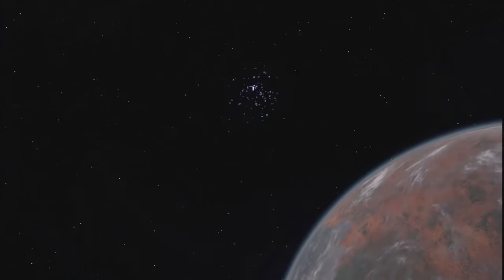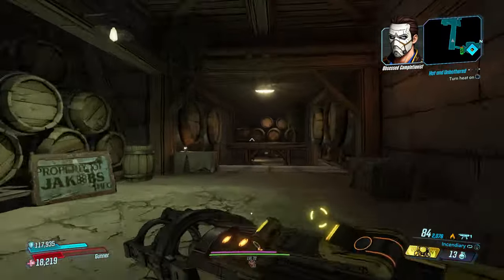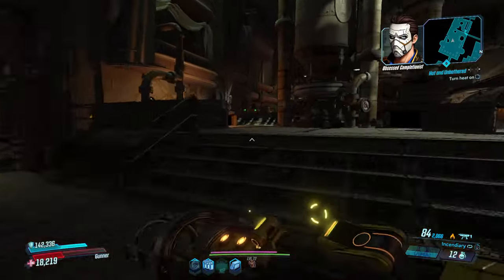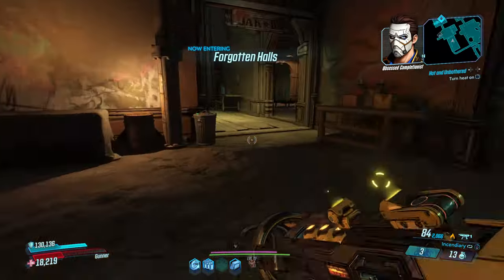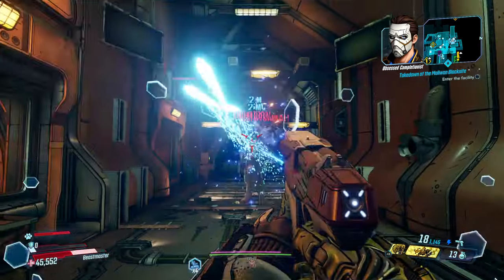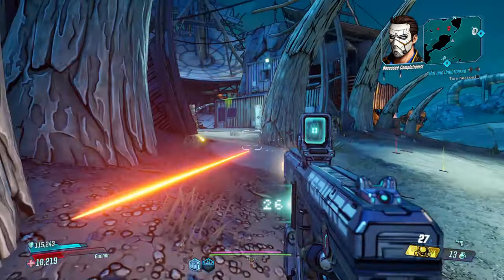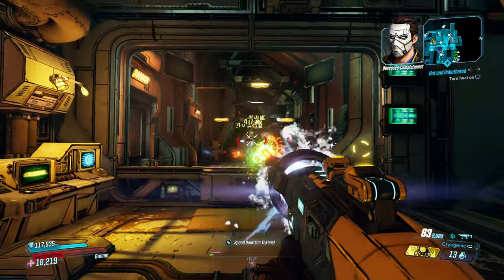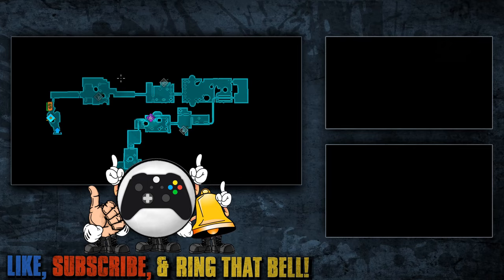Black Market Vending Machine Location!! (April 18, 2024) + GOD ROLL SAVE! - Borderlands 3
Current Location of MAURICE’S BLACK MARKET (From April 18 to April 25, 2024) - Eden 6

For those of you that want it, here is the God Roll Save for PC, including each weapon with an anointment (so you should be able to reroll with Crazy Earl if you want to with your main save)